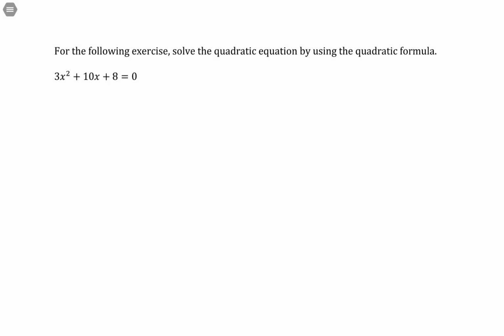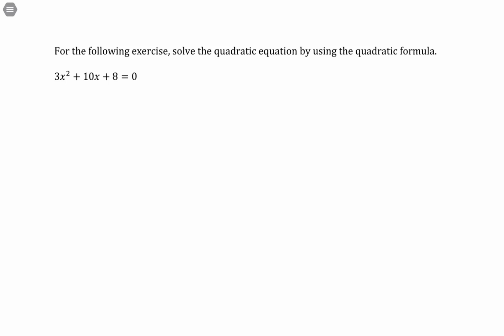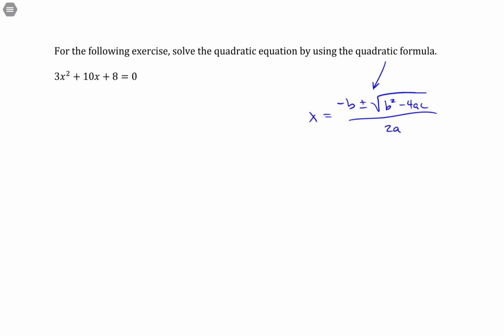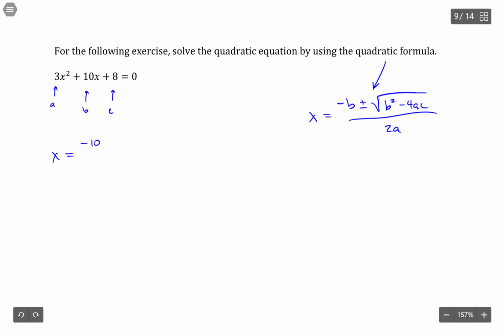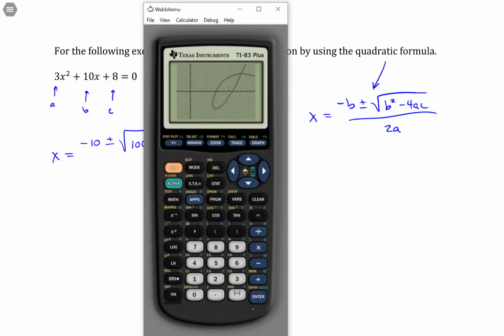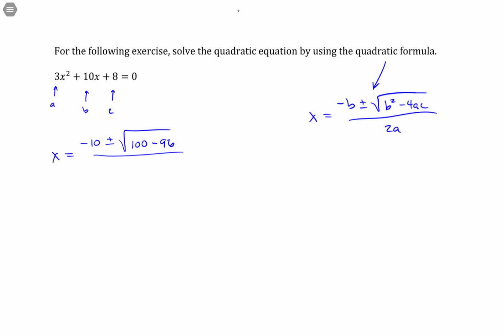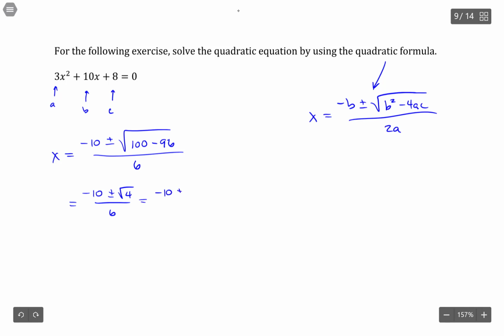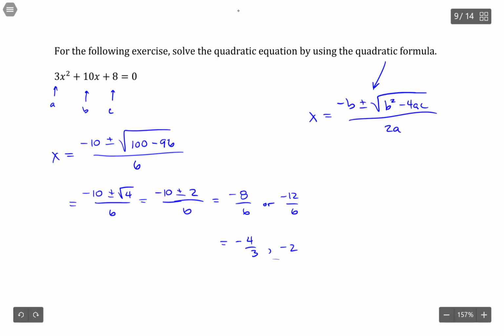Quadratic Functions: Solving Equations with Quadratic Formula 2